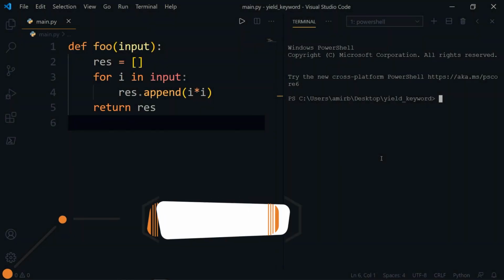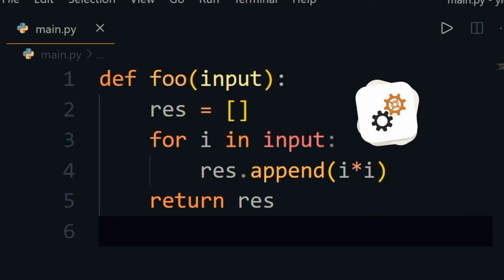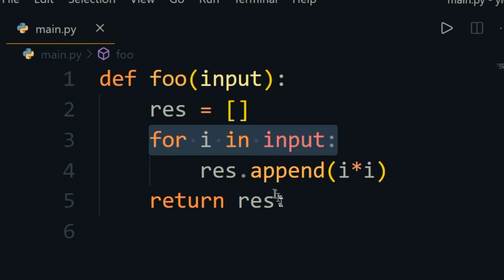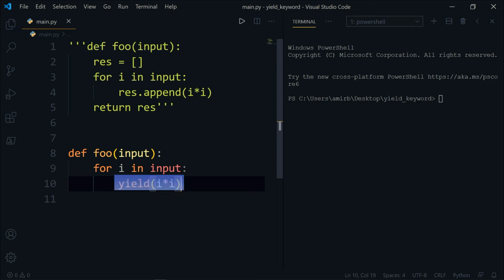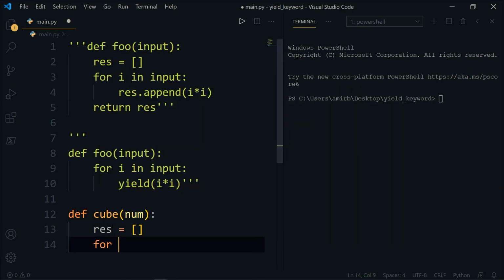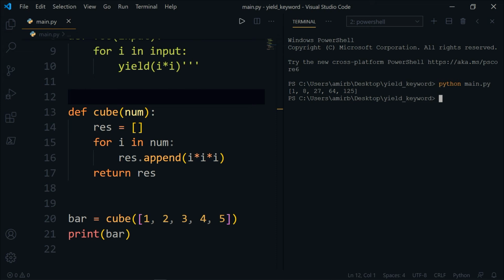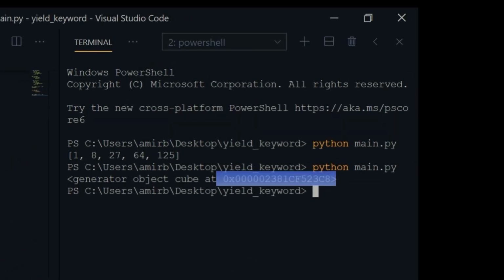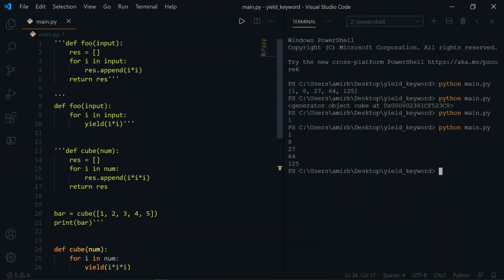Concepts Simplified #4: Yield Keyword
This is a quick video attempting to explain , briefly, what Yield statement is and what does it do exactly.

The yield statement is only used when defining a generator function.
Using a yield statement in a function definition is sufficient to cause that definition to create a generator function instead of a normal function.